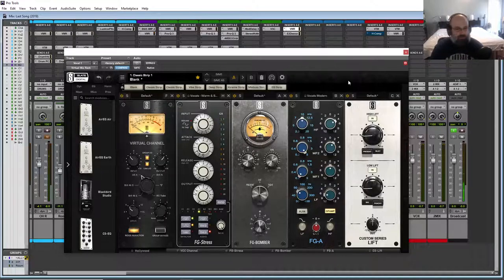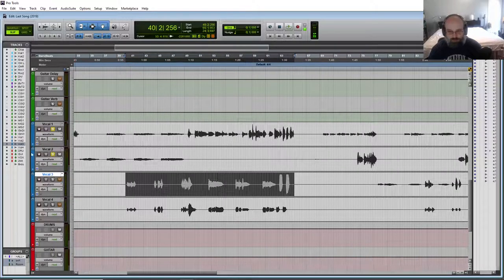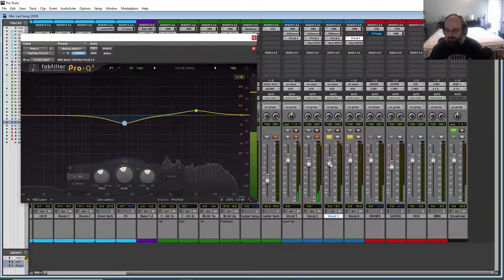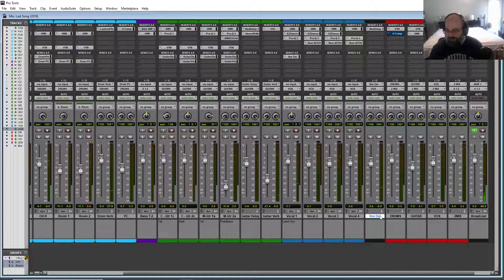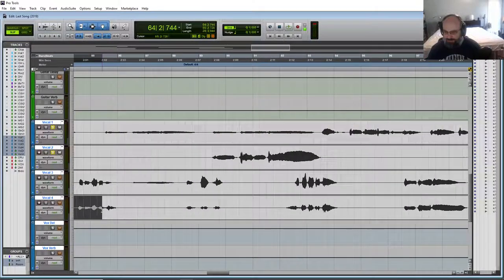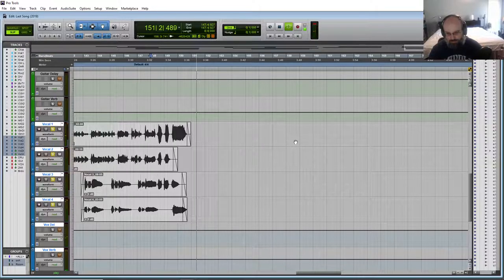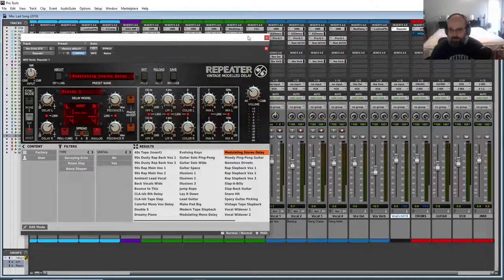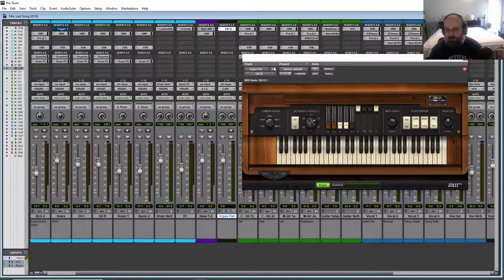Livestream Mixing session pt.3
Part 3 of the Loafers Glory mixing livestream